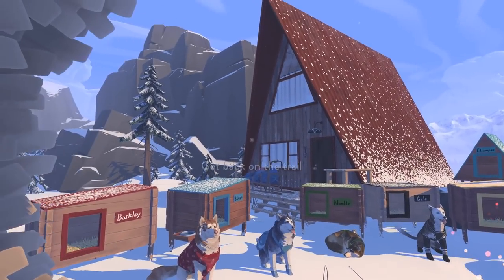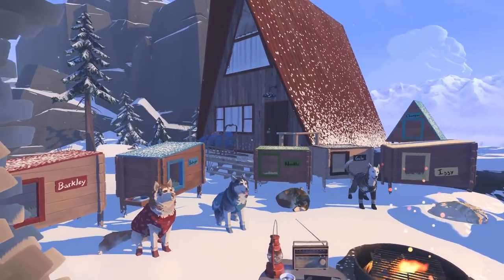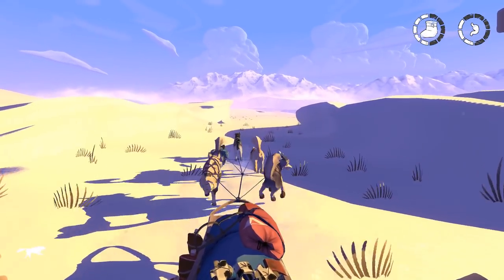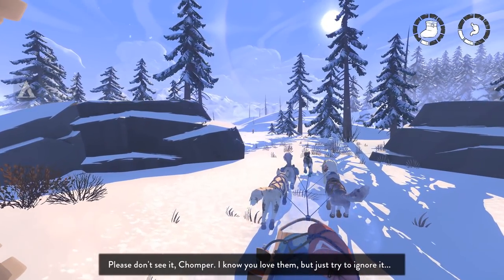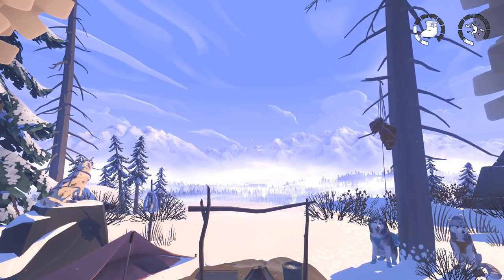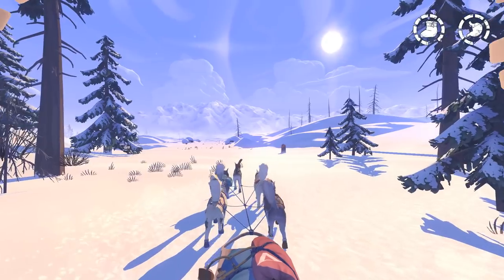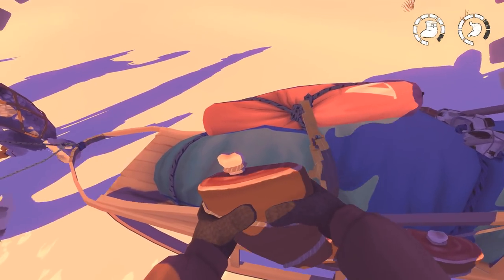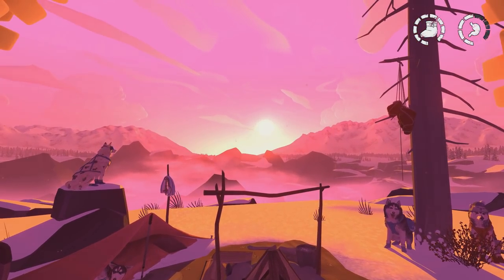A Sneaky Search for Sassy SQUIRRELS?! 🐕🛷 The Red Lantern Returns • #11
🌿💚 Stay curious!! 💚🌿